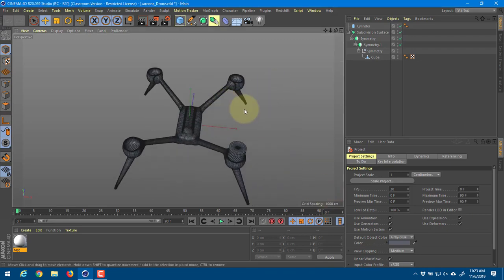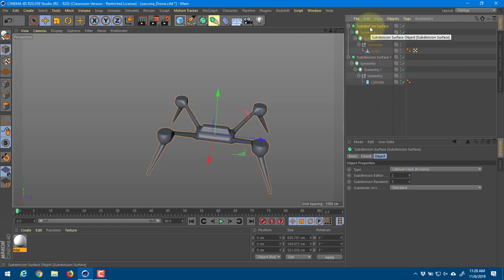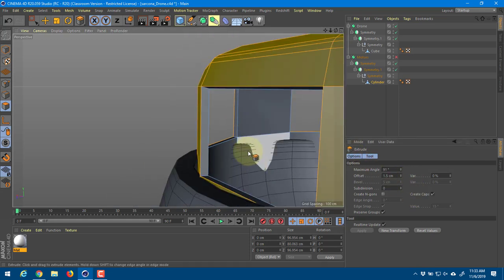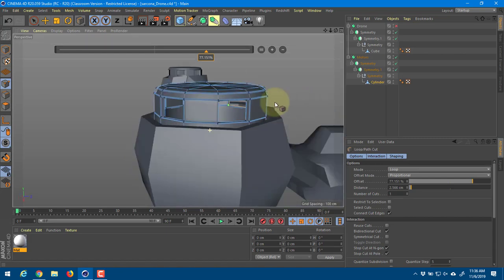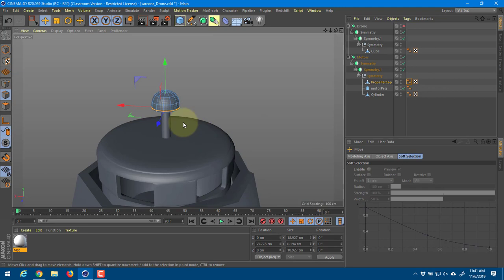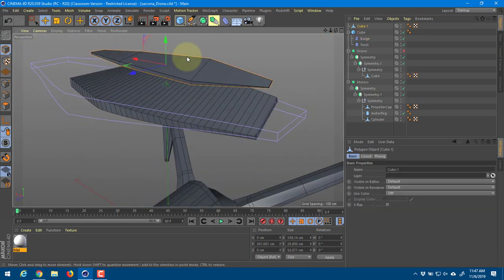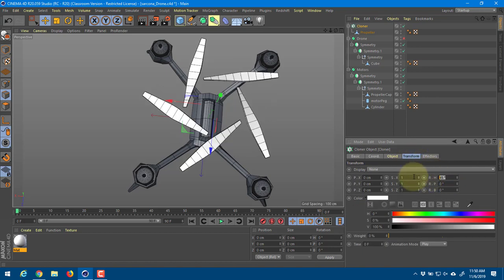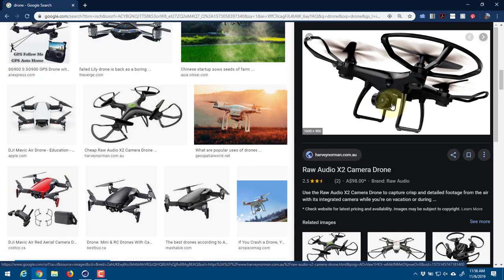2510 Drone Modeling 02